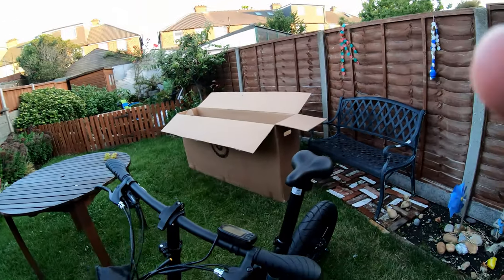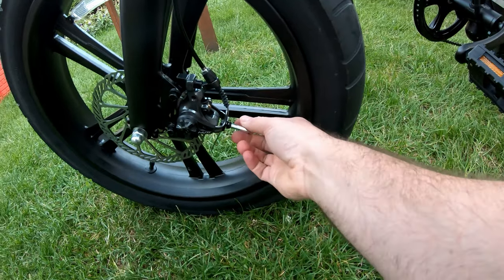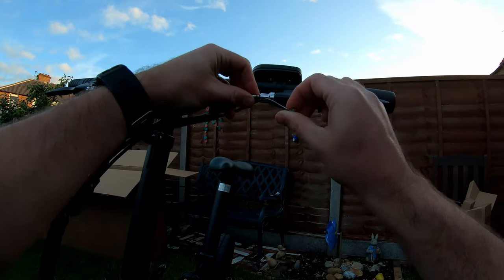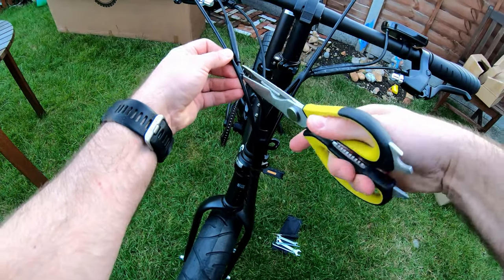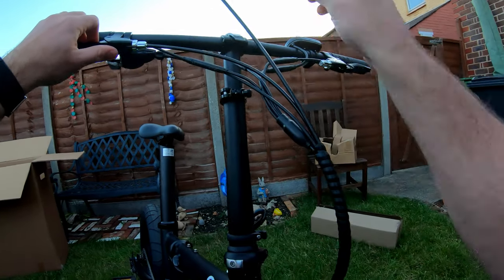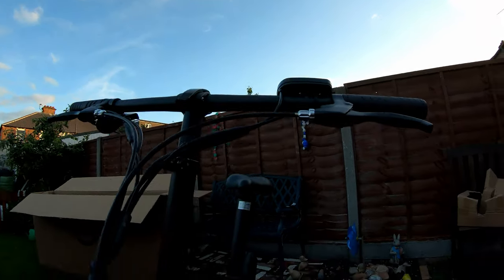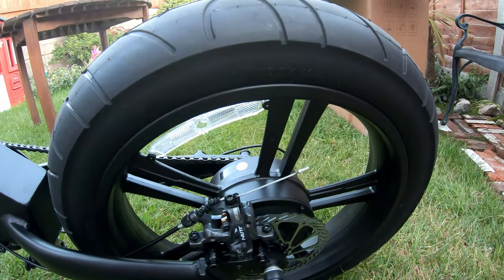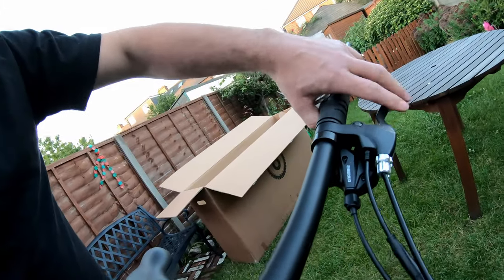How to Swap Cable Disc Brakes Round on a Unimaxi by Urban Drivestyle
Follow this link and put mudguards in your basket and you will get them for free when buying a Unimoke or Unimaxi.